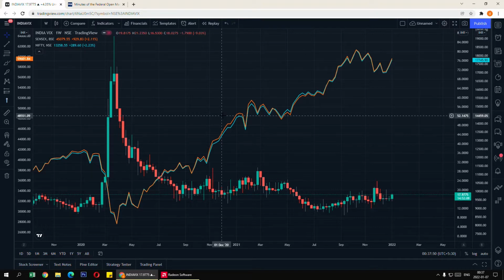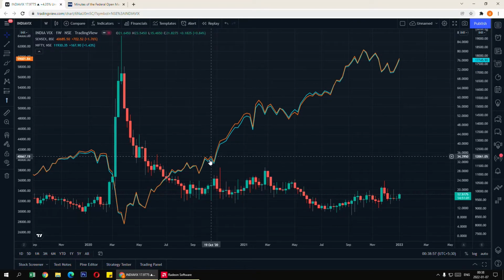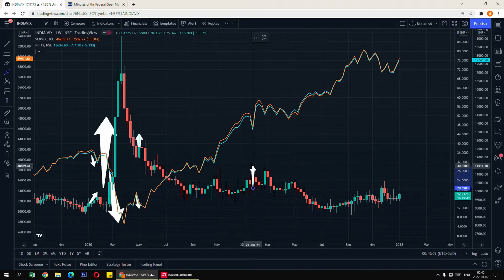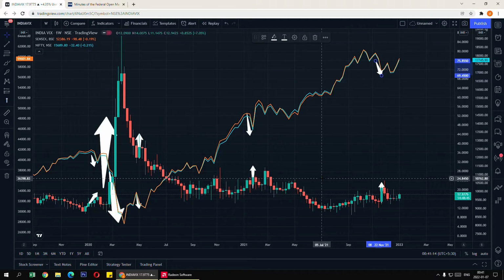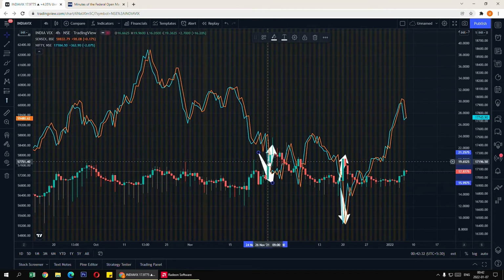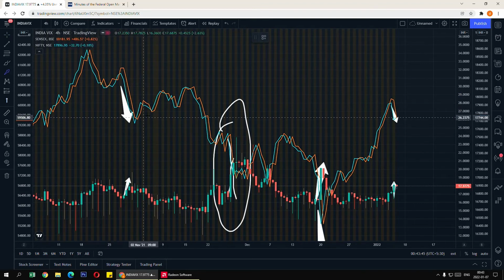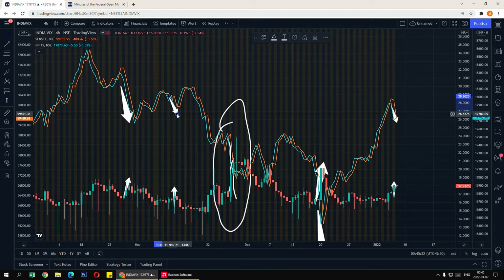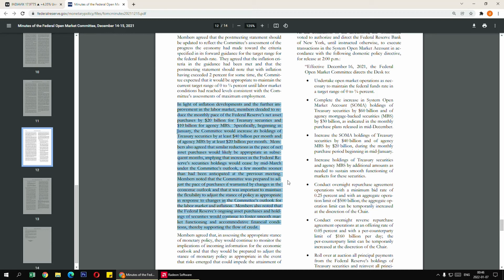NIFTY/SENSEX is Going Up or Down? Find it by Indicators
Today I’ve presented a wonderful indicator “INDIA VIX” which is the Volatility index. INDIA VIX has a wonderful inverse correlation with our Indian stock market indices. In the video, I’ve indicated that whether someone is a long-term investor or a short-term trader, This indicator could truly be useful to determine the current market trend direction.

Do your own research before making any investment or trading decisions. We are not financial advisors.